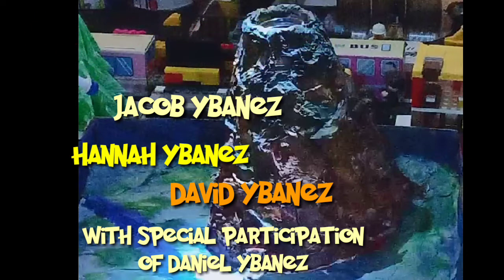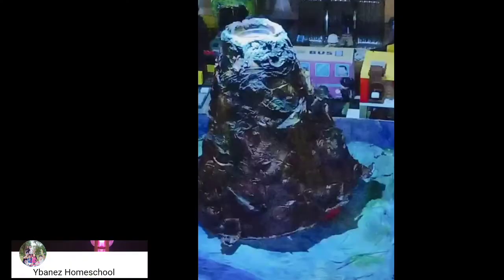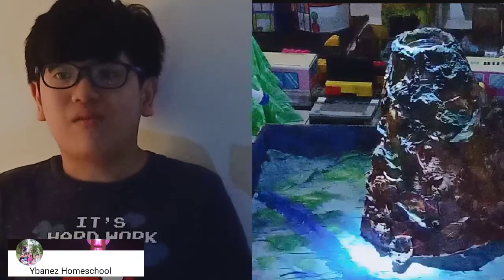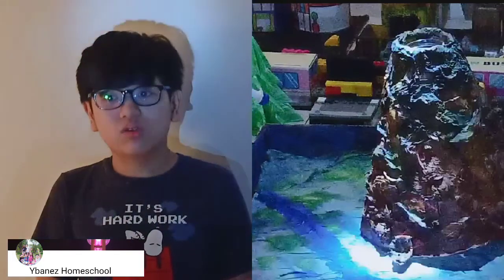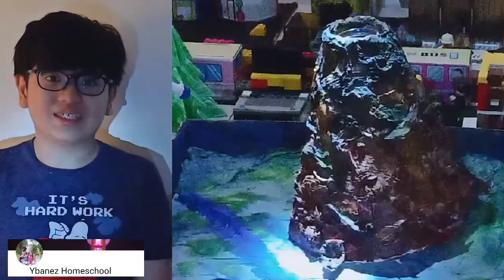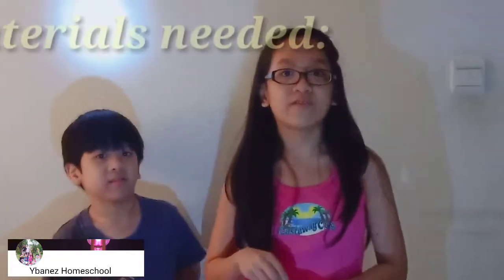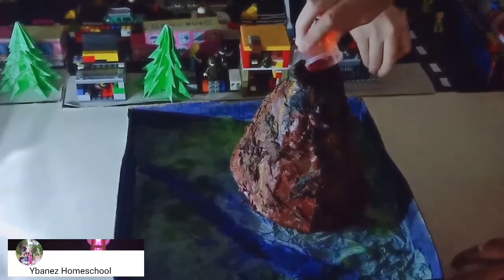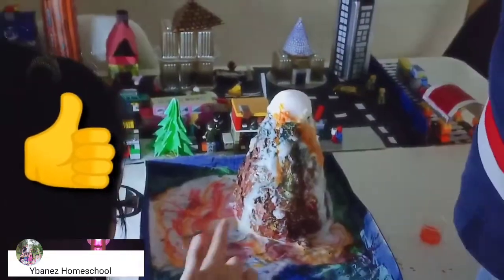Science Volcano Simulation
Hello homeschoolers! We hope you enjoy watching. Keep safe everyone. God bless.🙏❤️💛

SCIENCE Experiment
Homeschoolers in Shanghai, China
Volcano Simulation

Volcano Experiment fun and exciting
Homeschoolers Science Experiment
Report and Volcano Simulation
Expat Homeschoolers' Science Experiment
Expat Homeschoolers' Volcano Simulation
How to make Volcano Model?